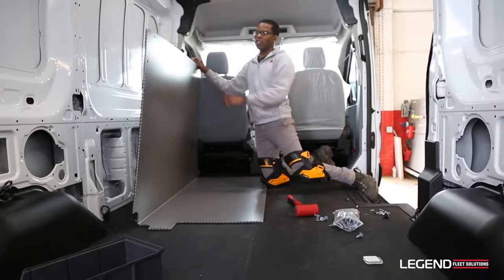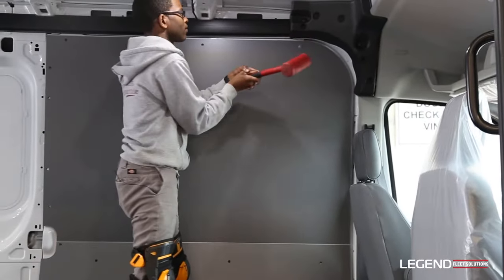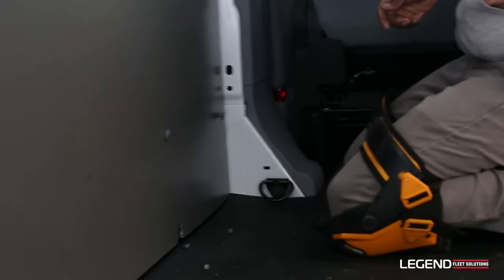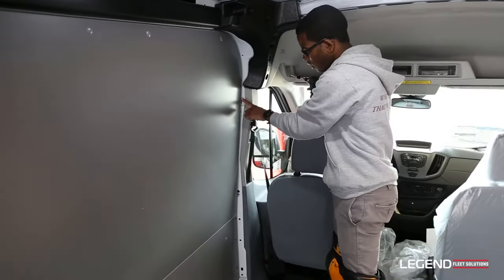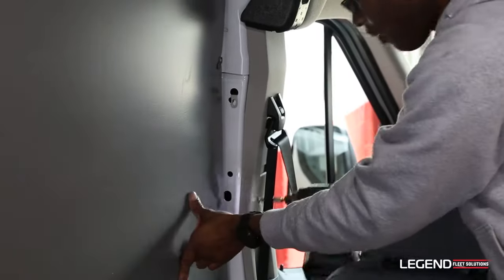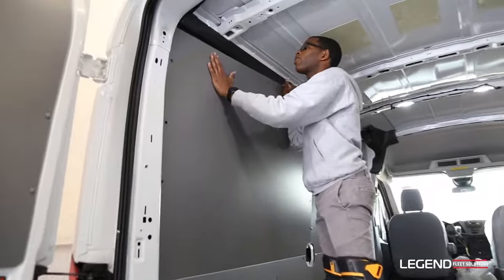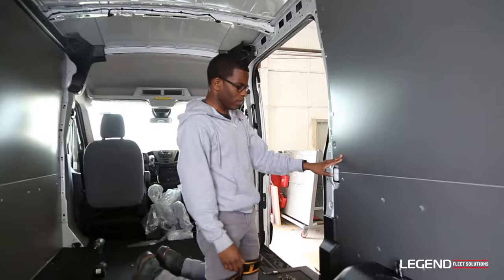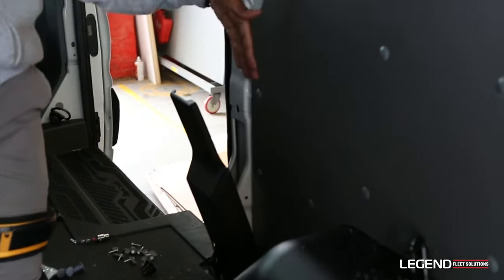How to Install a Transit Wall Liner | Advantage Outfitters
Advantage Outfitters is a leading commercial van upfitter of work van shelving, ladder racks, partitions/bulkheads, van accessories, van liner kits and much more! We are experienced with Mercedes Sprinter and Metris vans, Ford Transit and Transit Connect vans, RAM ProMaster and ProMaster City vans and GM vans alike. We can help with all your van upfitting needs! for more information. In this video one of our expert technicians walks through step-by-step how to install Transit Legend Wall Liners. Learn more about installing Transit Wall Liners and what to avoid to make your install as smooth as possible.